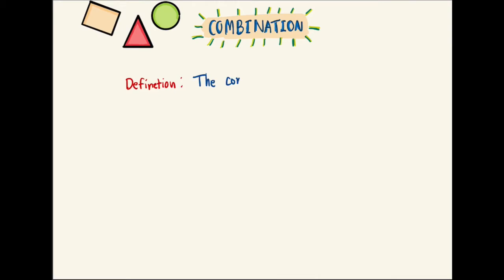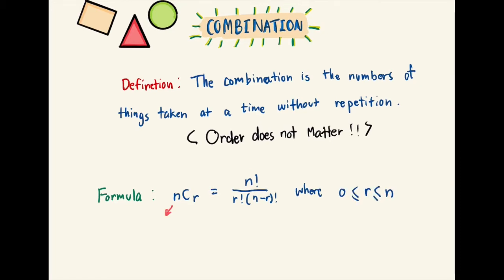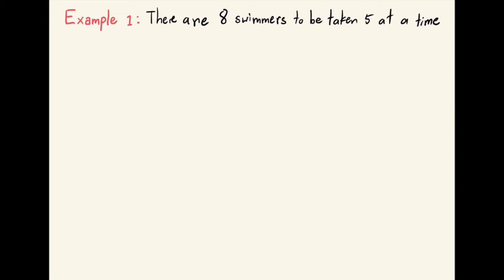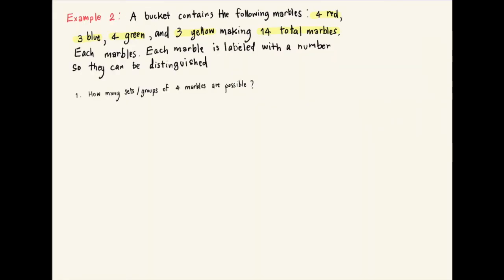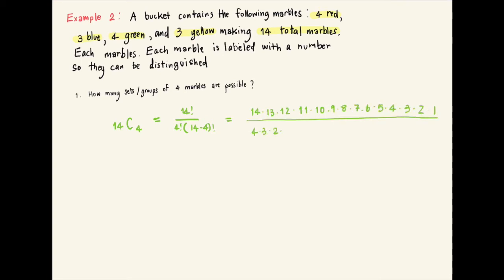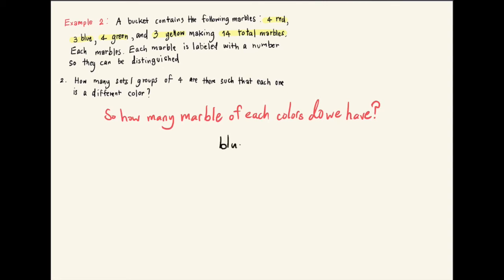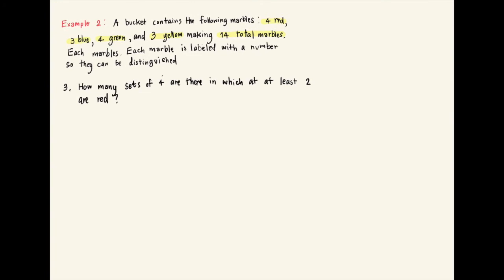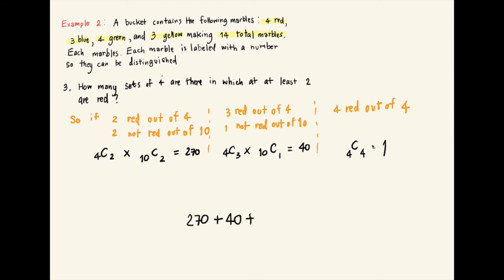Combination Meui and Golf 1109